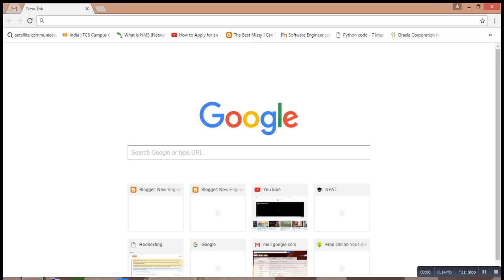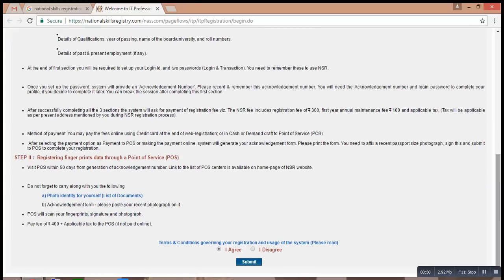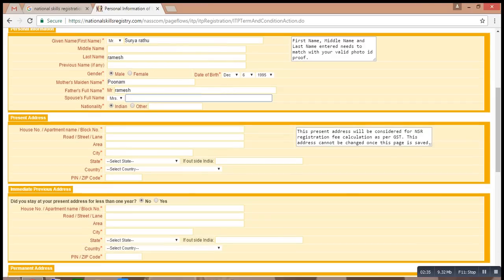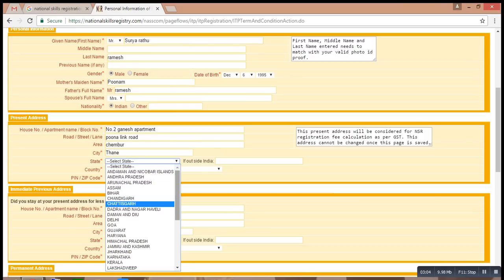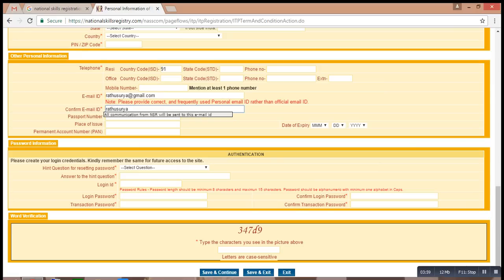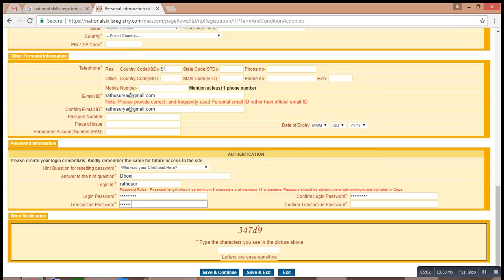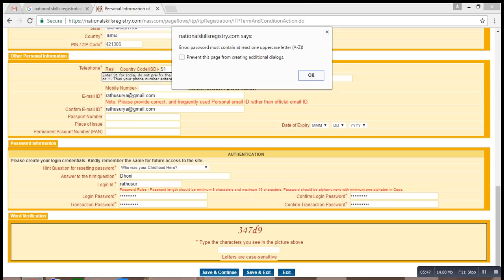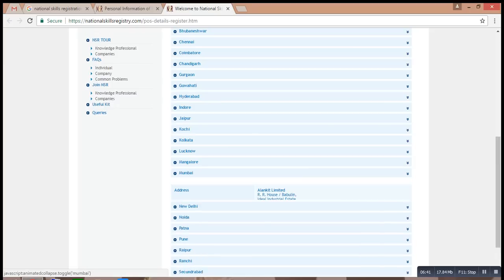How to apply for national skills registry online !! NSR registration !! Simple method